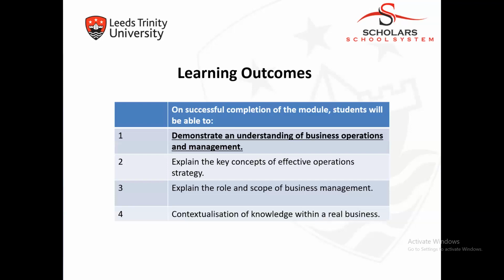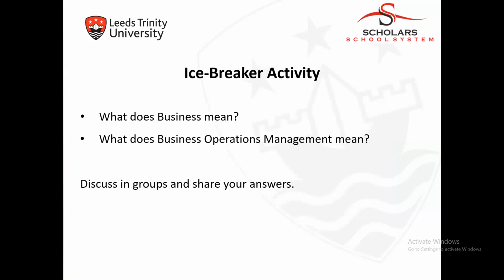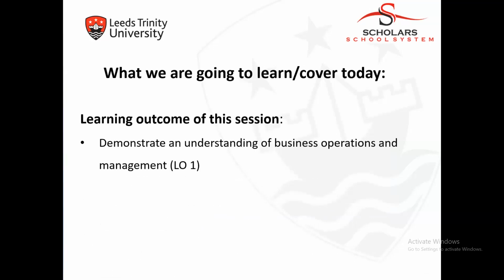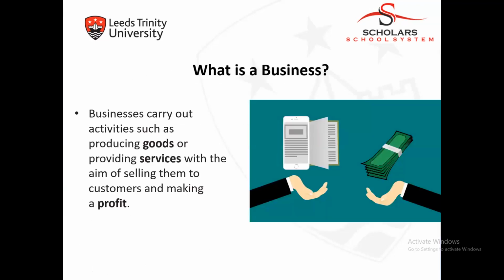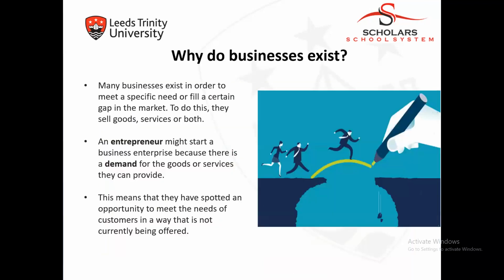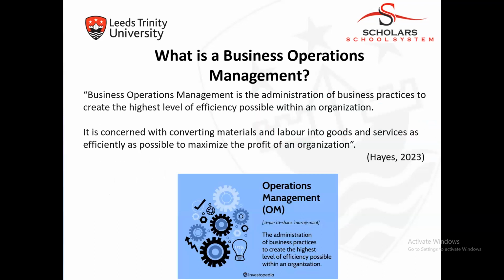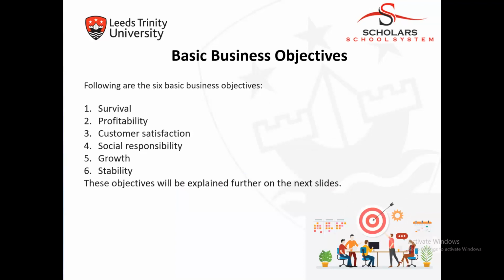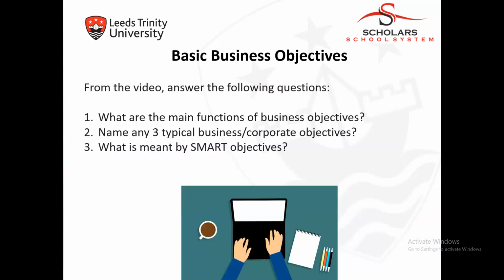Week 1 - Business Operations Management - Hajirah Farooq